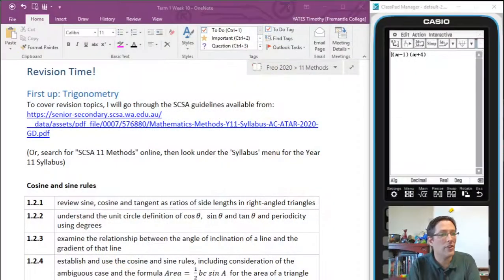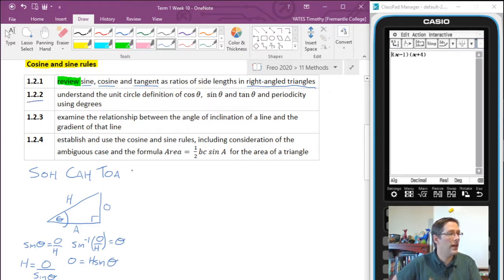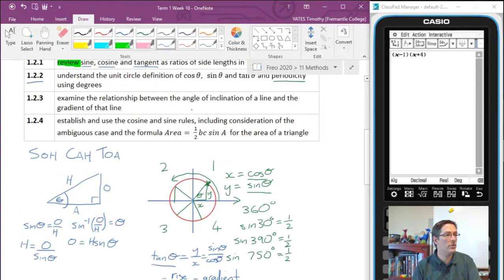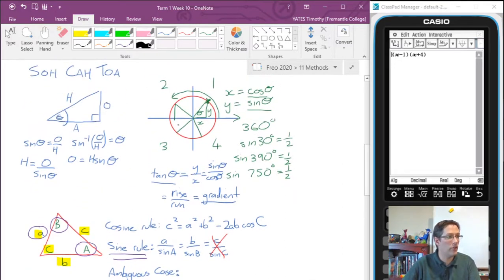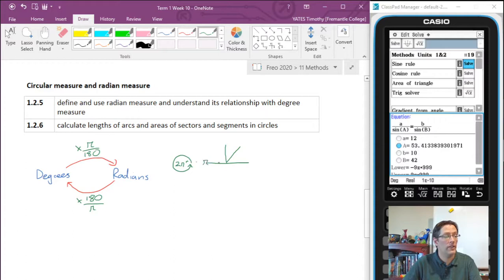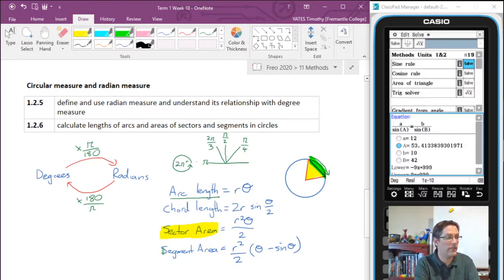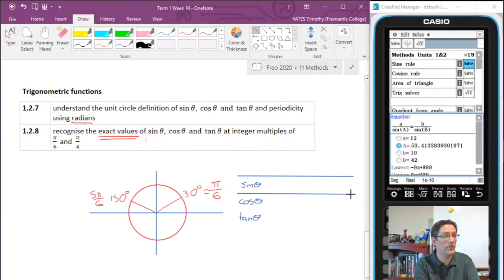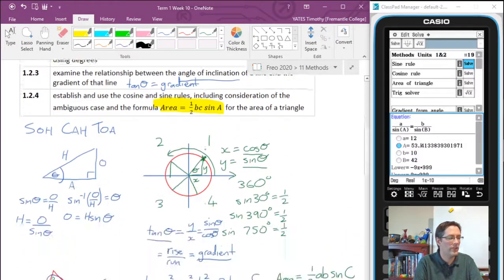Year 11 Methods Tuesday Term 1 Week 10 - Trigonometry Revision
This is a revision of the SCSA requirements for the Trigonometry component of Year 11 Methods, including notes of what each dot point means in practice.